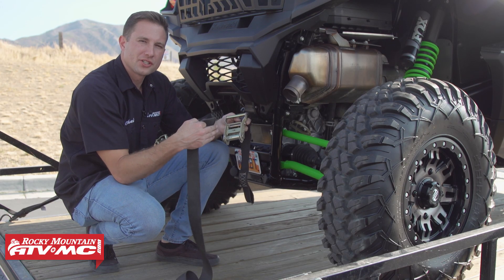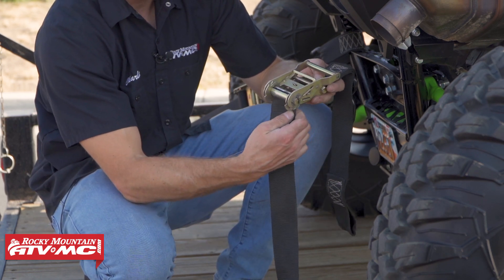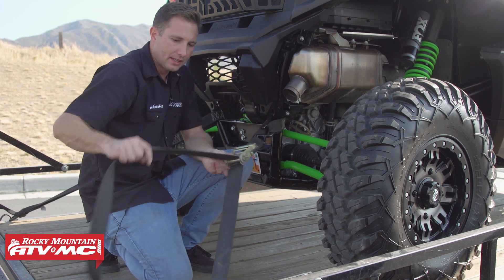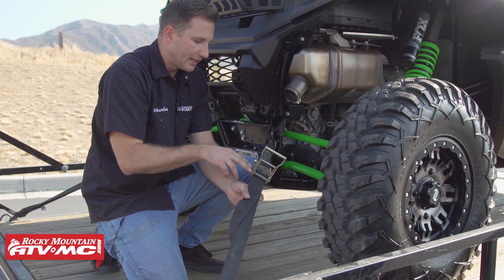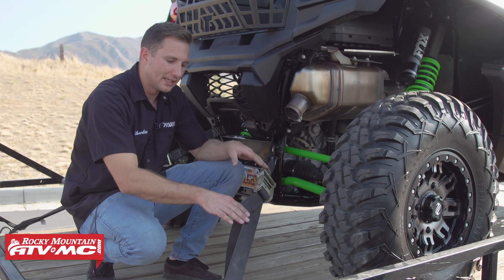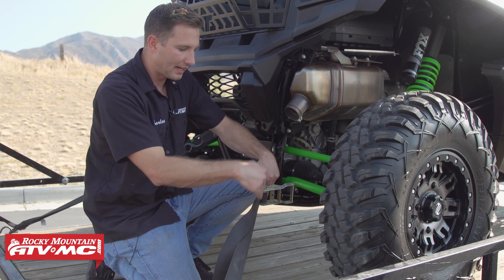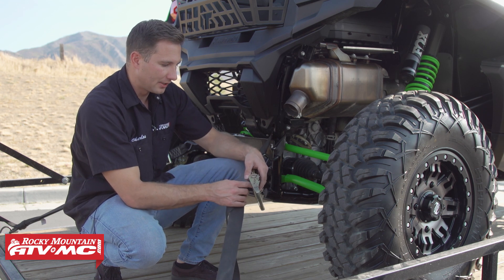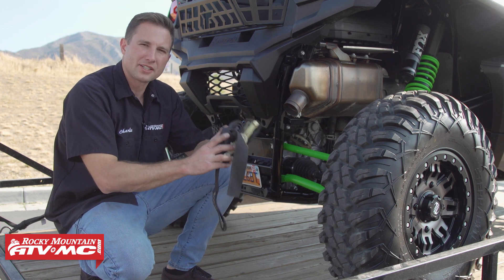The Right Way to Use a Ratchet Strap Tie Down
Ratchet strap tie downs are the best way to safely secure your machine to your truck or trailer but can be confusing to figure out and also very dangerous if used the wrong way. We aim to take the guess work out of using a ratchet tie down in this video as Charles shows the right way to use a ratchet strap tie down to make sure your machine is always transported safely.